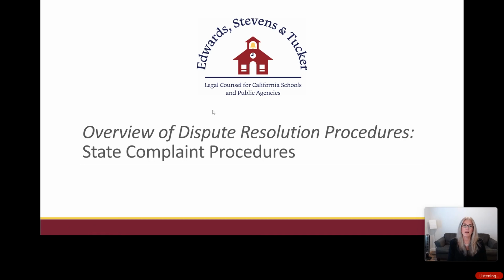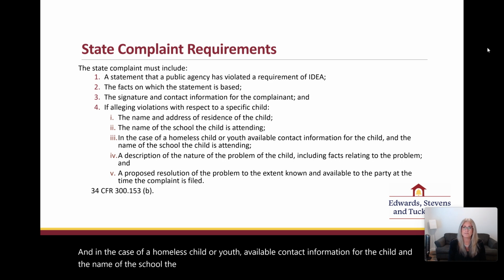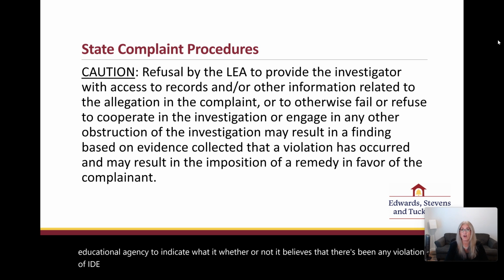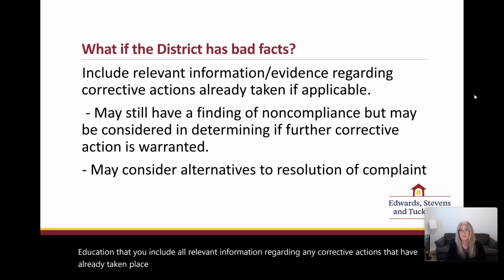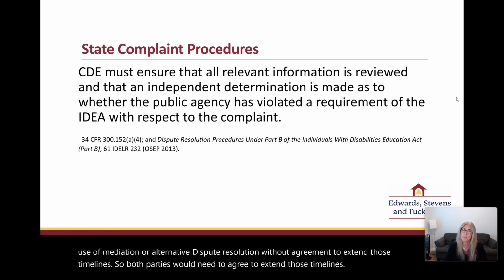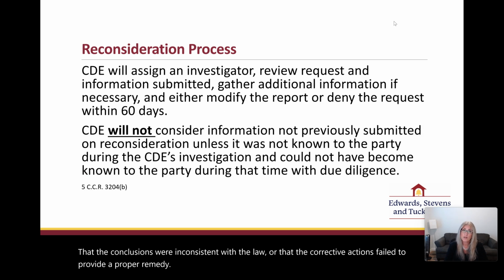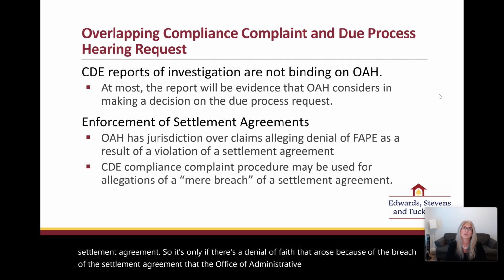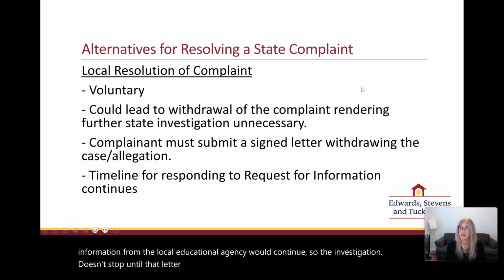Microlearnings - State Complaint Procedures